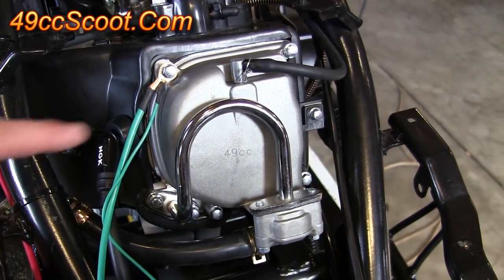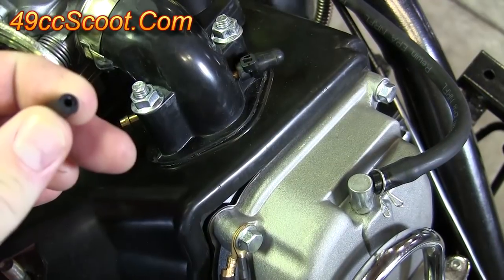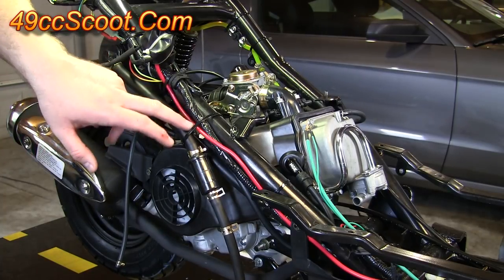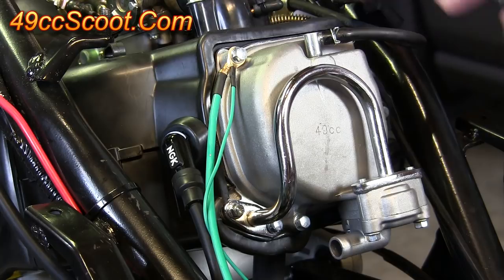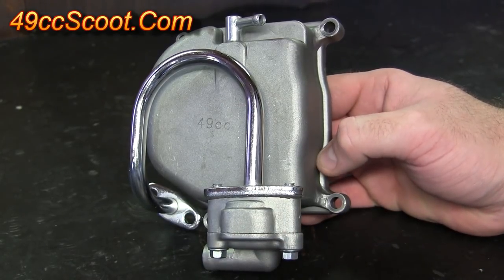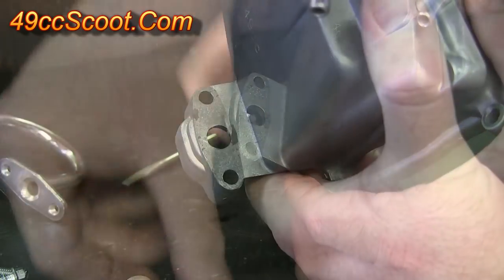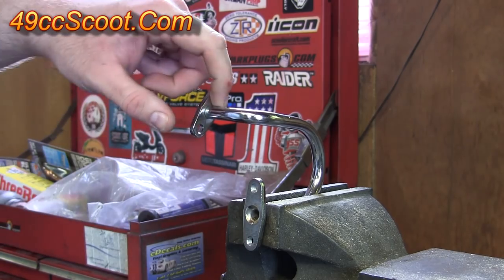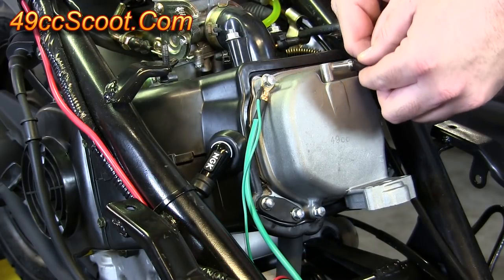Gy6 50cc Chinese Scooter PAIR System Removal : 139QMB Emissions : Racing Only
This video shows the removal of the PAIR system that introduces air into the exhaust stream on a GY6 50 powered Chinese scooter ( Tao Tao ATM50-A1 ). There really isn't a performance benefit if the system is functioning properly, and some believe removal of this system can lead to clogging of the catalytic converter. PAIR systems and the air they move into the exhaust stream could be detrimental to the accuracy of user-installed exhaust mounted metering systems.

DO NOT REMOVE ANY EMISSIONS COMPONENTS ON ANY SCOOTER THAT WILL
BE USED ON PUBLIC ROADWAYS! OFF-ROAD / RACING USE ONLY! THESE COMPONENTS ARE REQUIRED TO MEET EPA STANDARDS FOR ROAD VEHICLES!